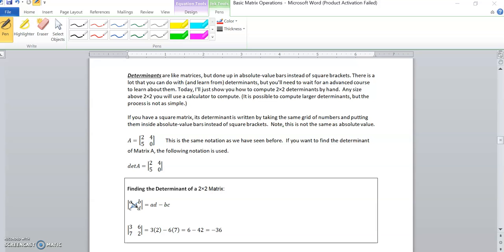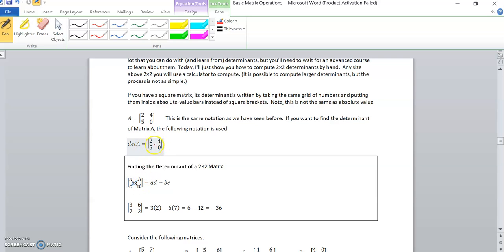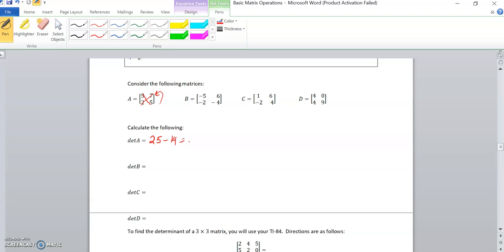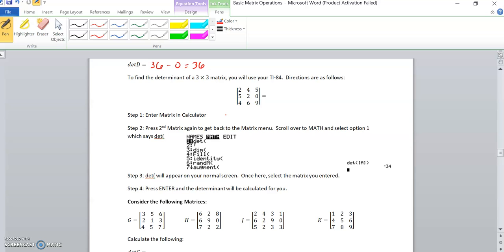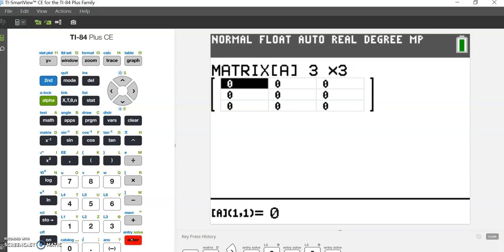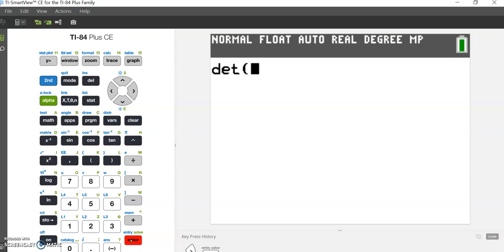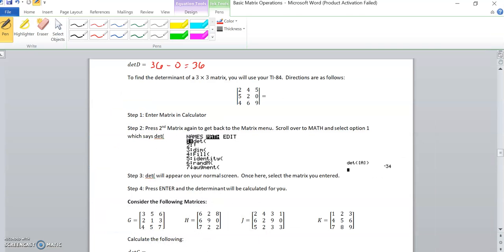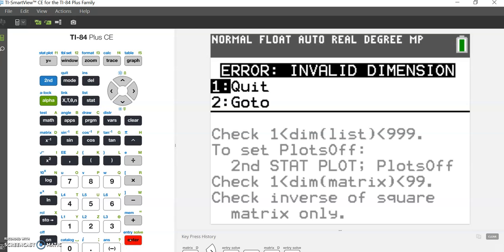Lesson 8-1 Part 3 (Matrix Determinants)